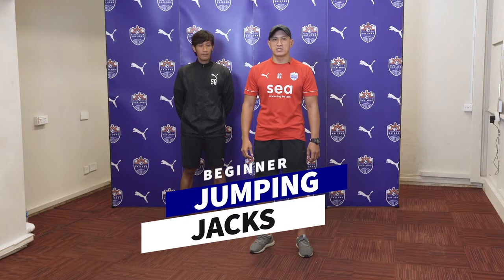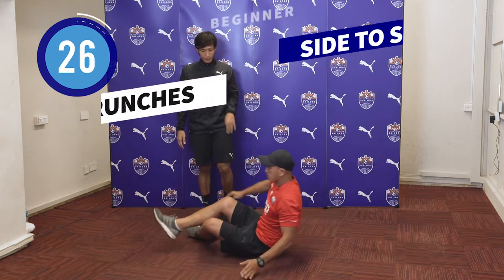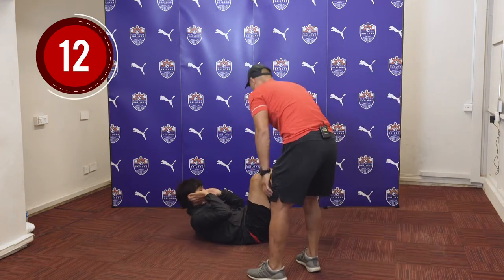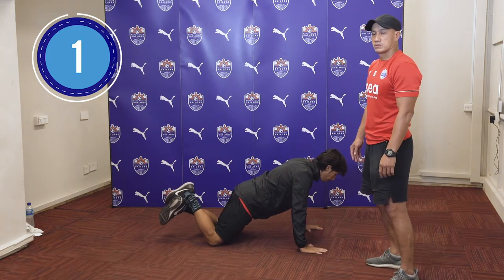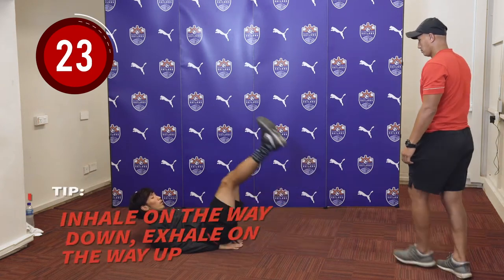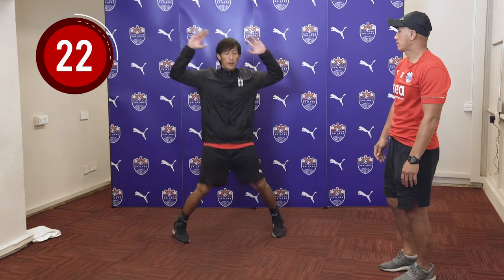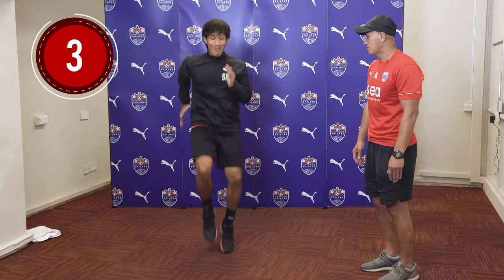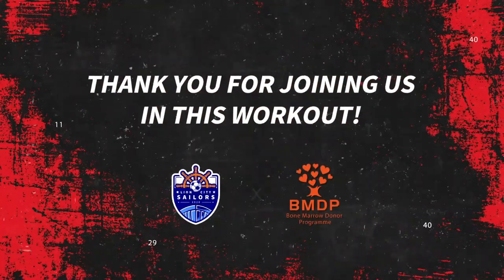LCS Fitness Video #2 - Robin Chitrakar and Shazaly Ayob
It's time for the second of our Match For Life 2020 virtual workout series!

Get ready to sweat it out this Wednesday evening as Lion City Sailors coach Robin Chitrakar takes you through a Tabata workout with Sports Performance coach Shazaly Ayob💦💪

To find out more about the Bone Marrow Donor Programme and how you can make a difference,